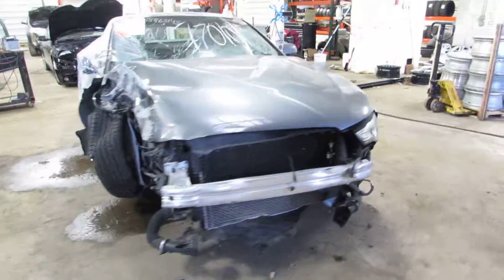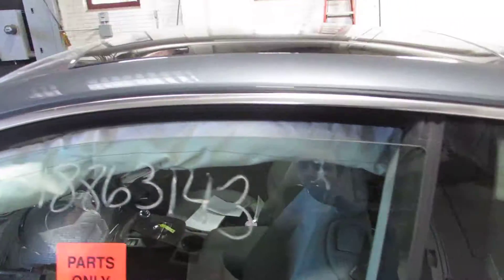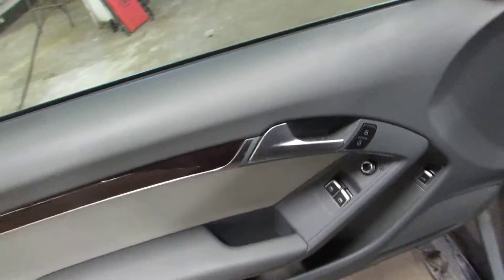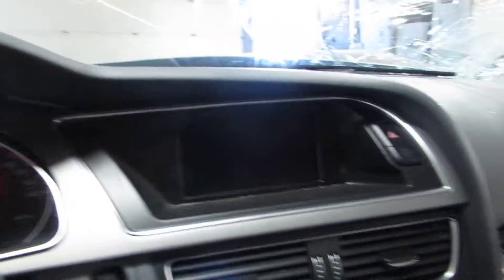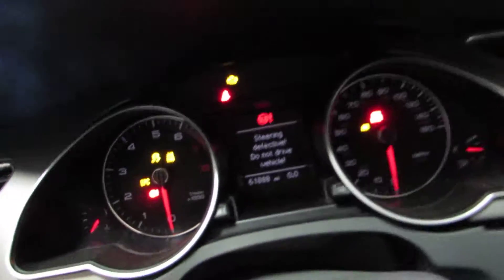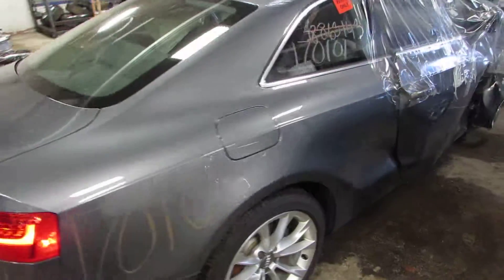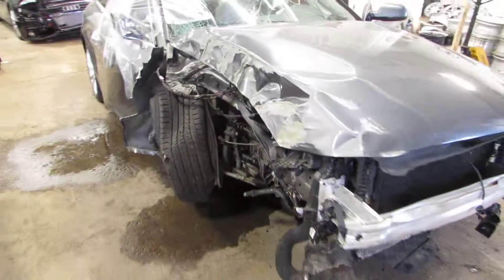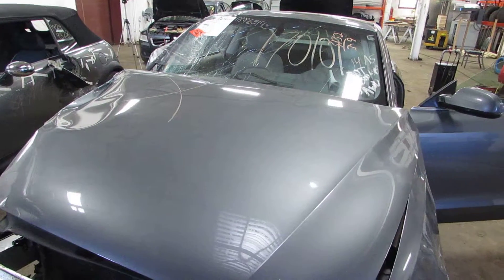Parting out a 2014 Audi A4 - 170101 - Tom's Foreign Auto Parts